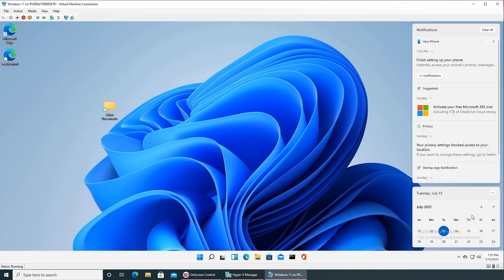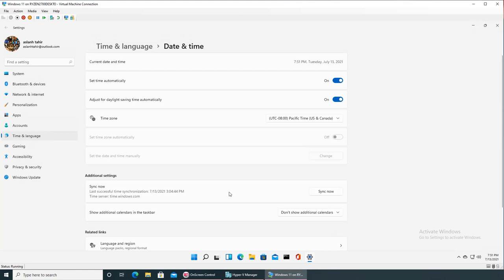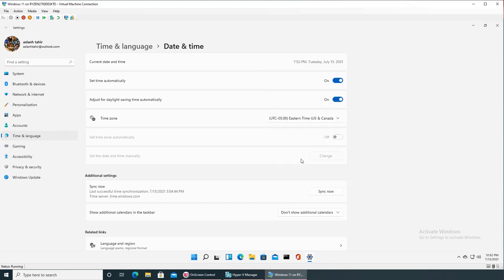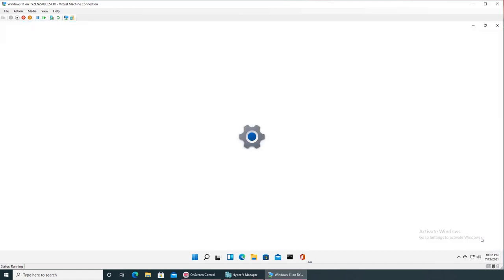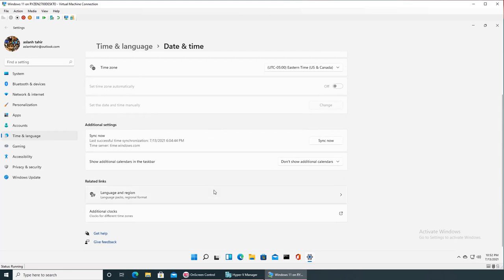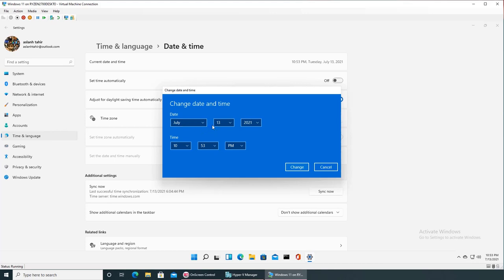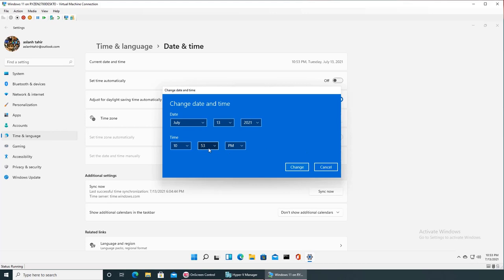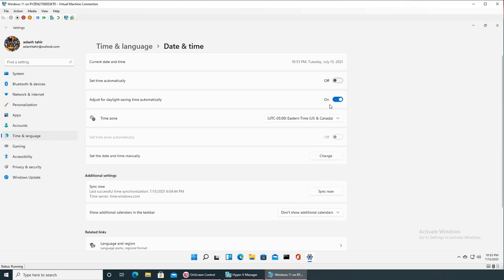Windows 11 - Changing Date & Time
How to change Date & Time in Windows 11